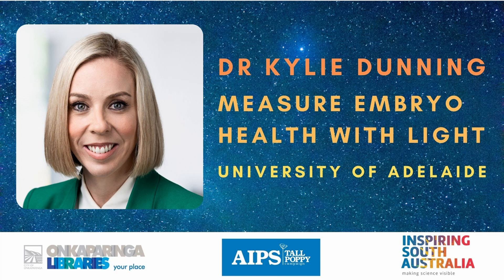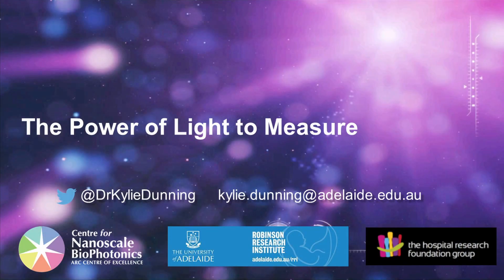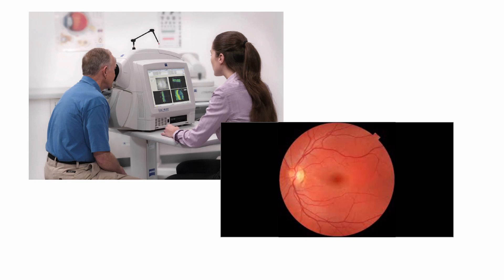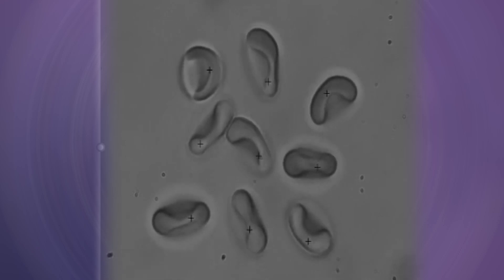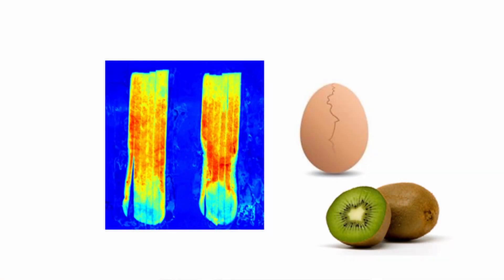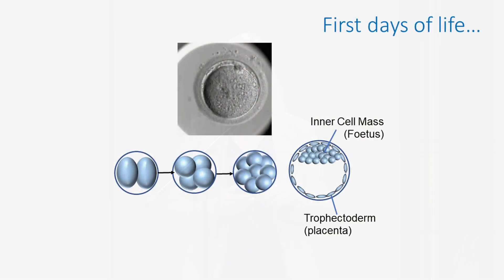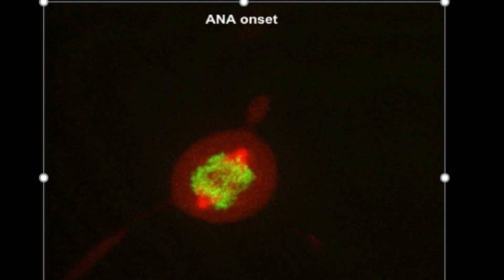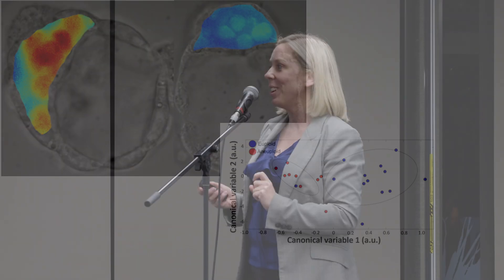6. Dr Kylie Dunning - Measure embryo health with light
In September 2021, Nine of SA's best scientists presented their research on people and places at A Night of Science in the South at Woodcroft Library.